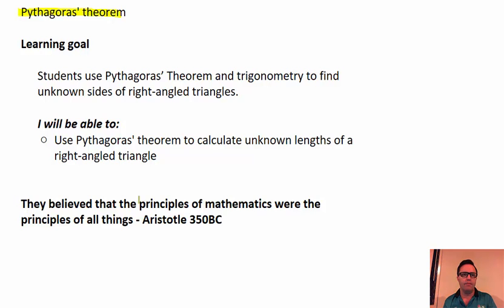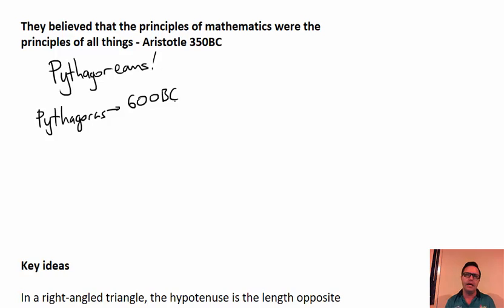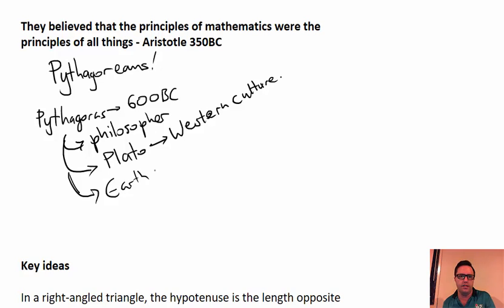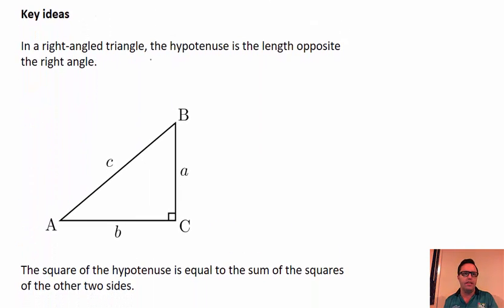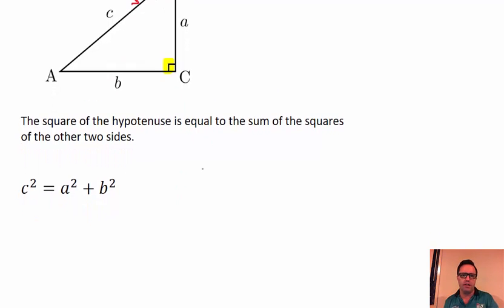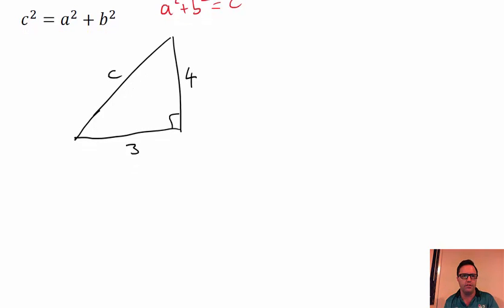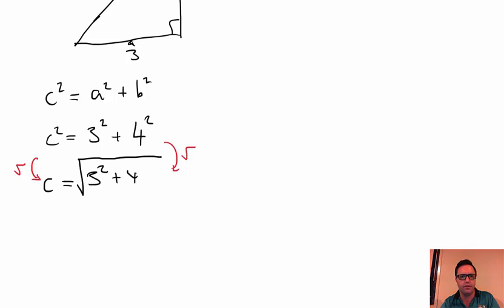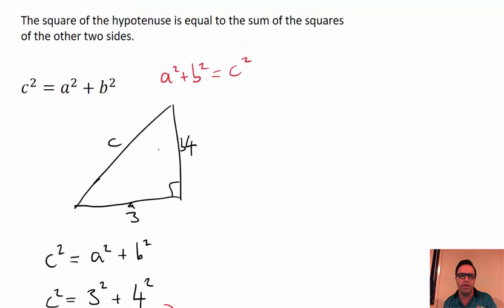8JMA COMP Video 2.9: Pythagoras' theorem